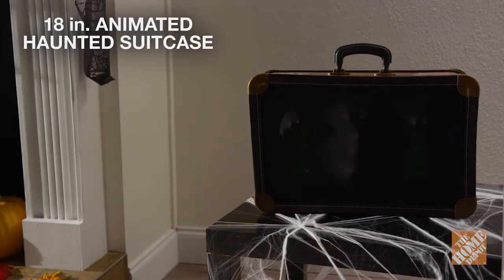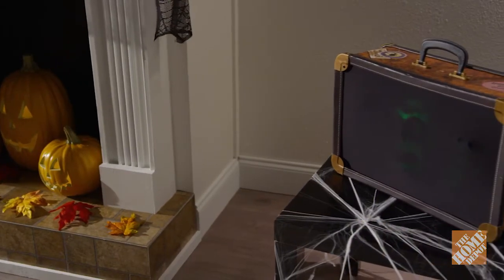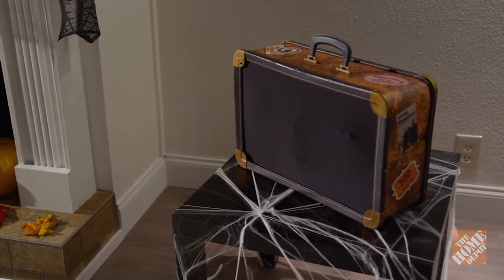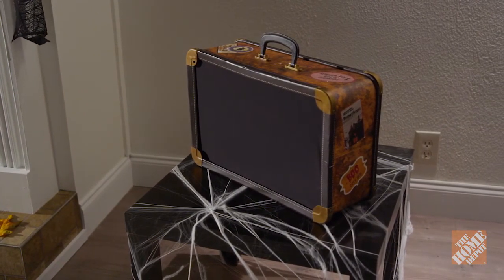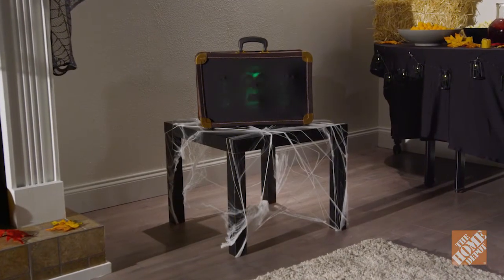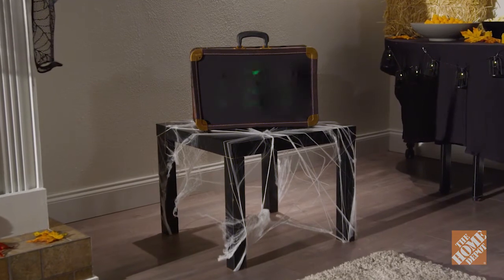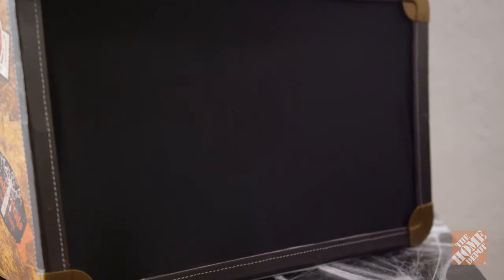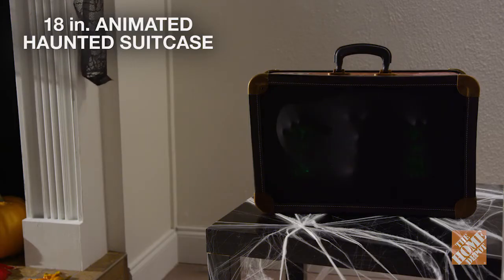HOME DEPOT 2017 18 in Animated Haunted Suitcase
My eBay